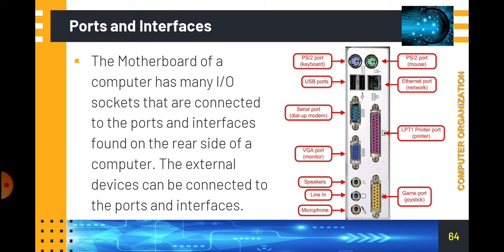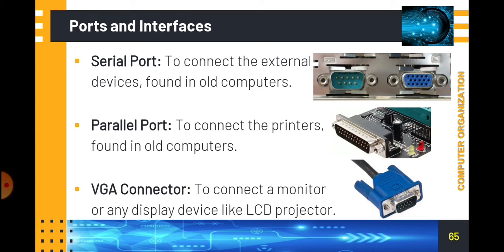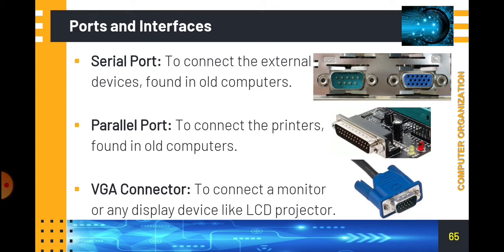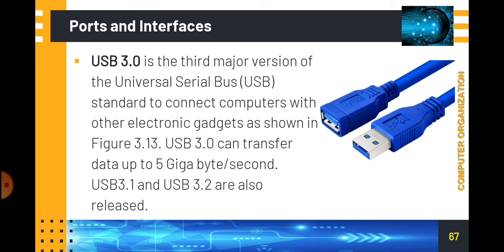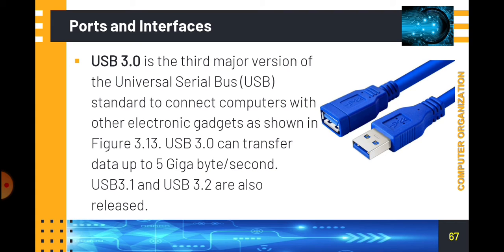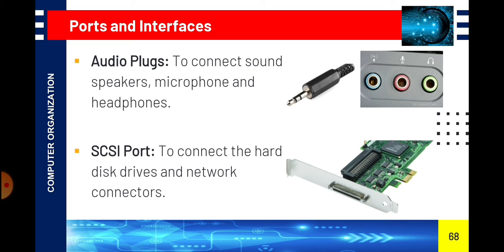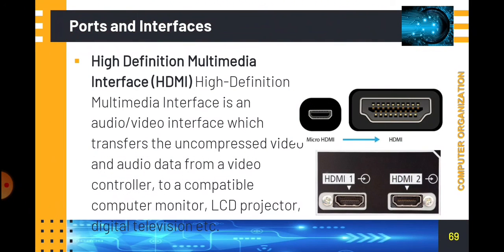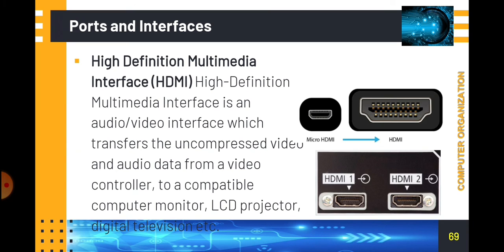XI standard || computer science || chapter 3|| computer organisation || part 7